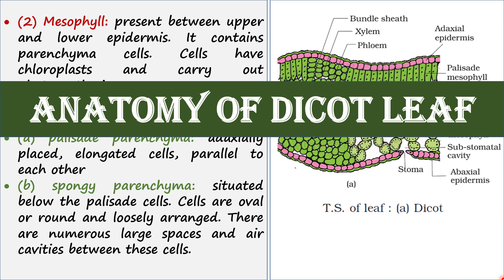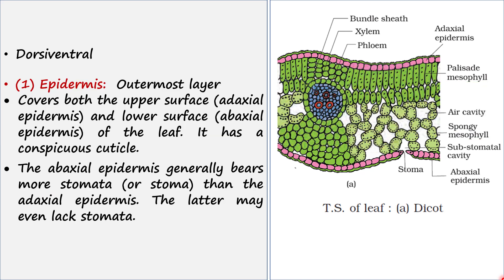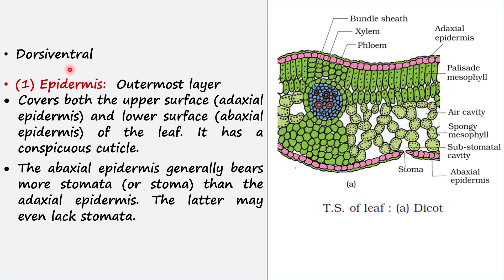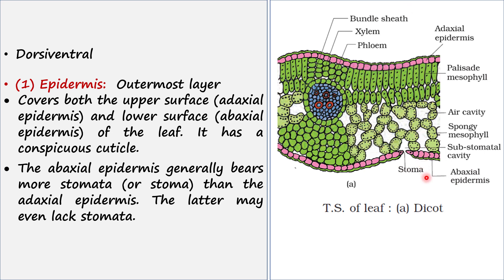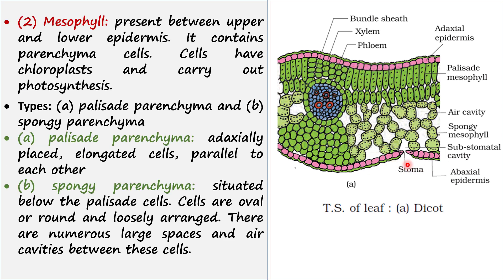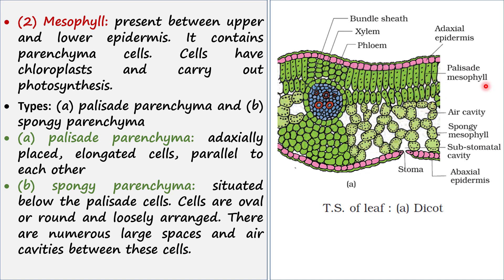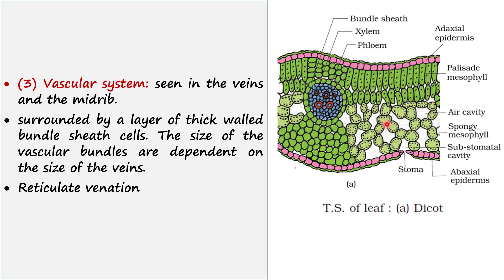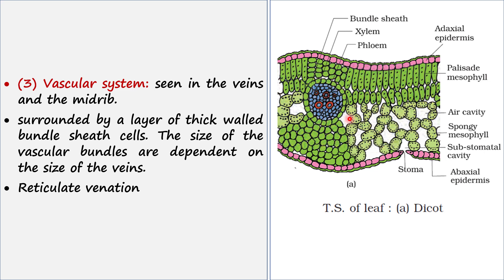Anatomy of dicot leaf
Anatomy of dicot leaf: (1) Epidermis (2) Mesophyll (spongy and palisade) (3) Vascular system